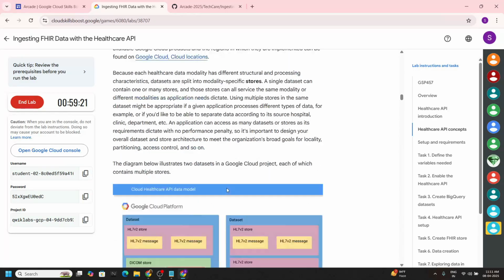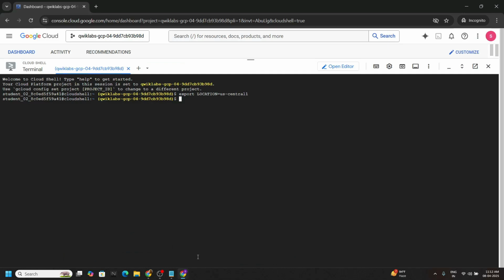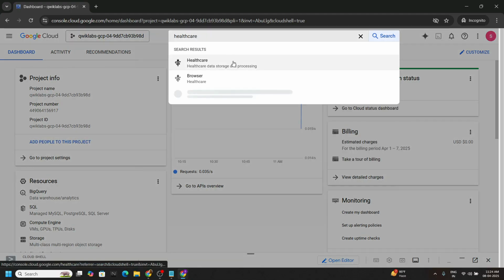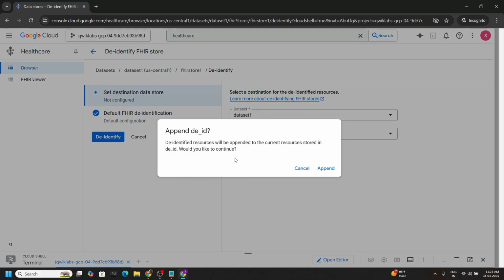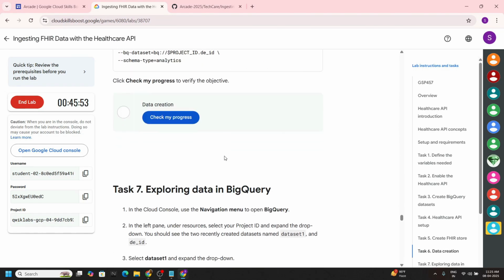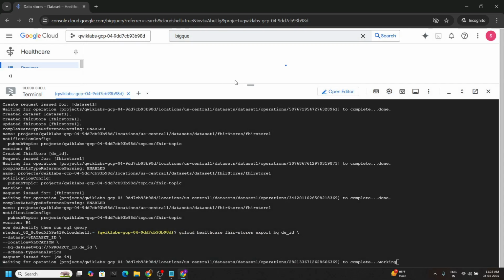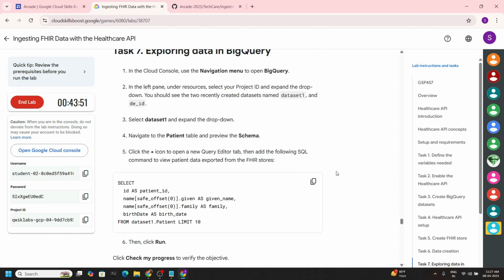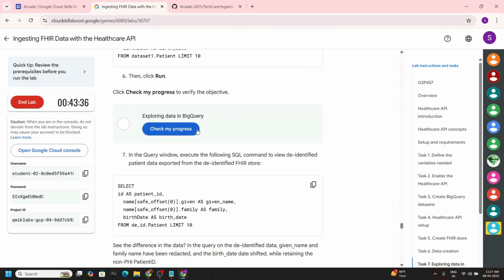Ingesting FHIR Data with the Healthcare API || [GSP457] || Solution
GSP457
Google Cloud
The Arcade Challenge
Ingesting FHIR Data with the Healthcare API
Ingesting FHIR Data with the Healthcare API Solution
google cloud